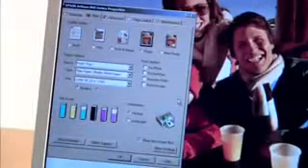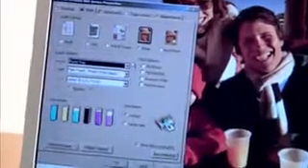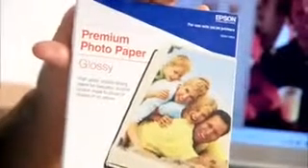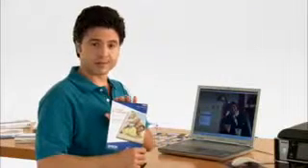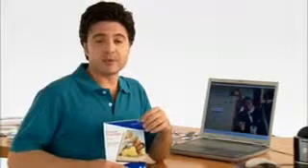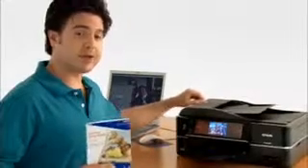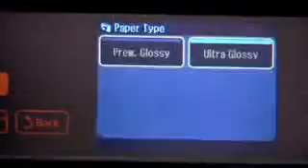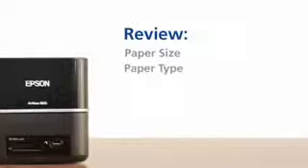EPSON FANS Different Papers for Different Purposes